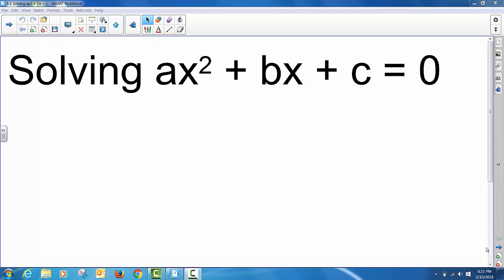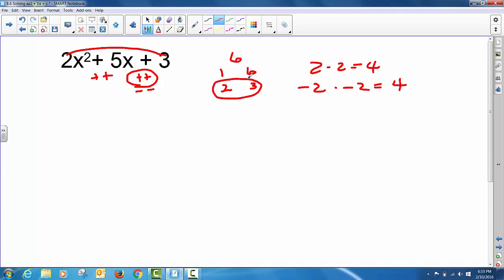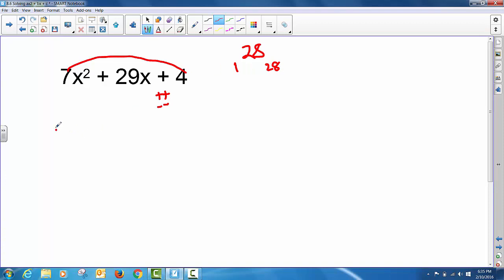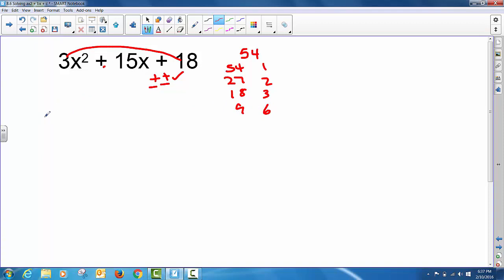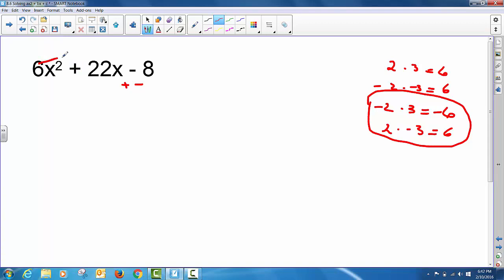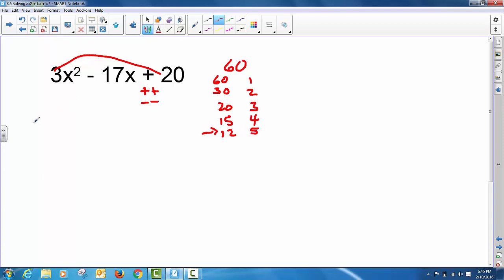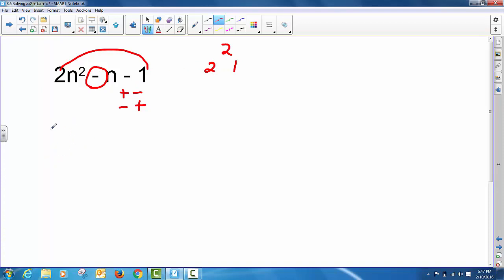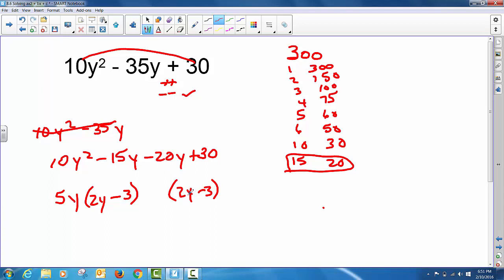factoring ax2 + bx + c